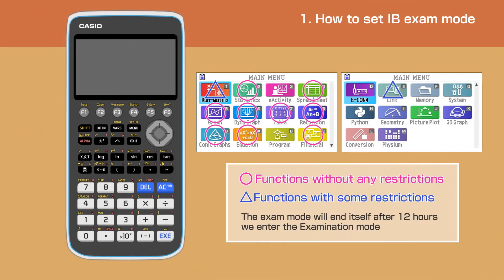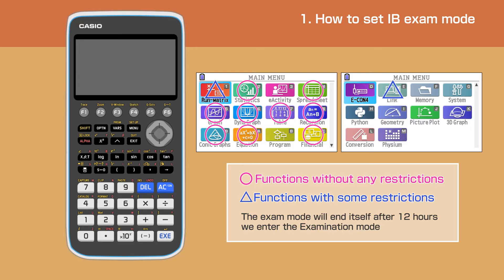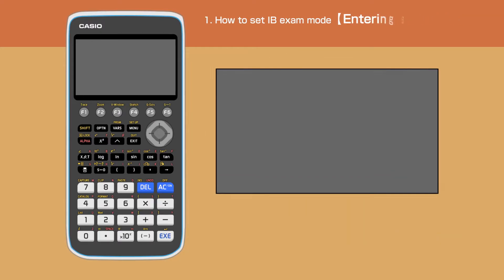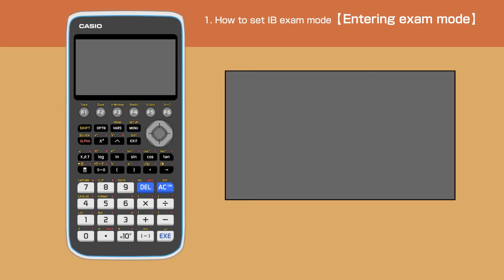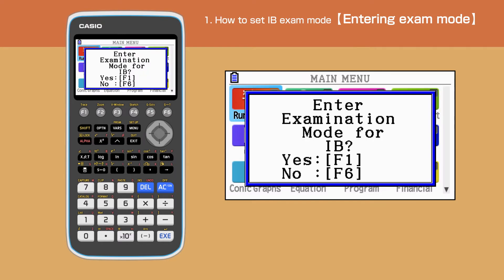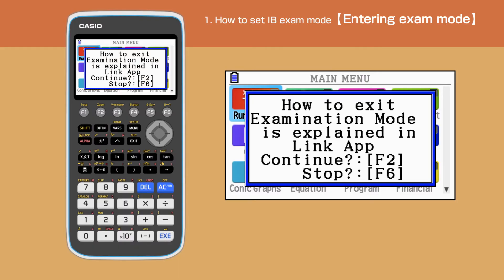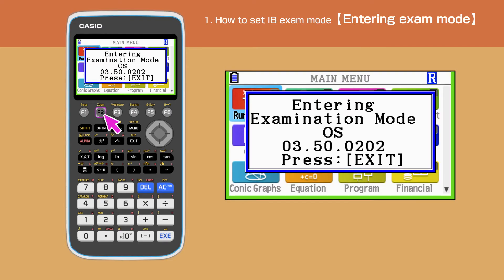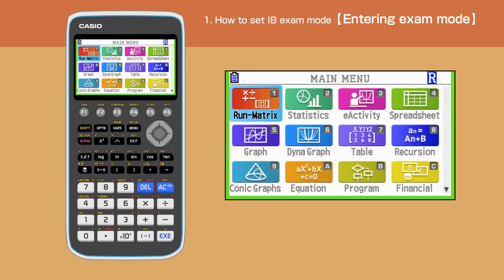CASIO Graphic Display Calculator －IB exam mode 1.How to set IB exam mode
This video introduces you how to set CASIO Graphic Display Calculator,fx-CG50 to IB exam mode.